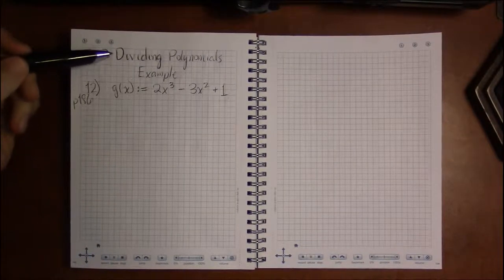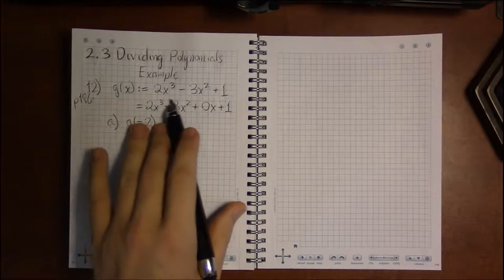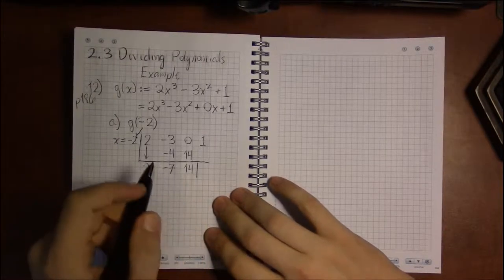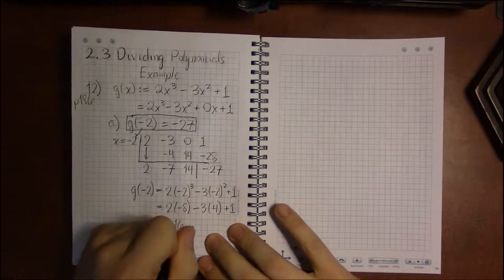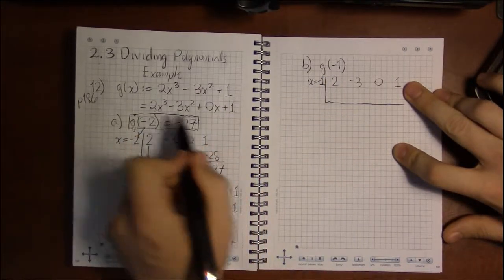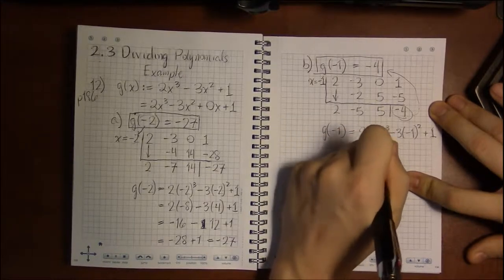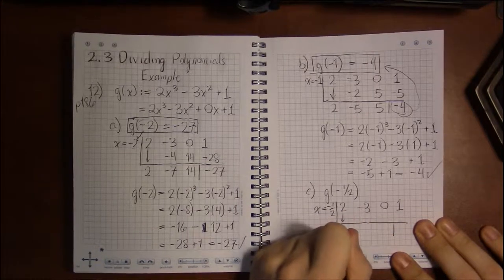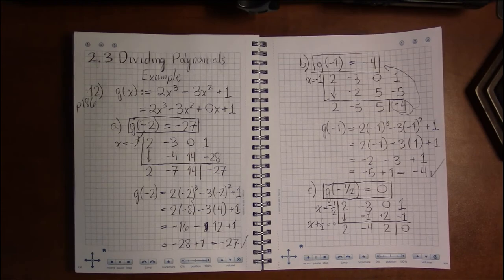2.3 #3—Remainder Theorem: Example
Topic: Remainder Theorem
Section: 2.3
Book: Precalculus Essentials by Ratti and McWaters